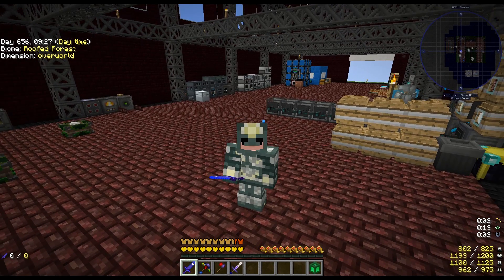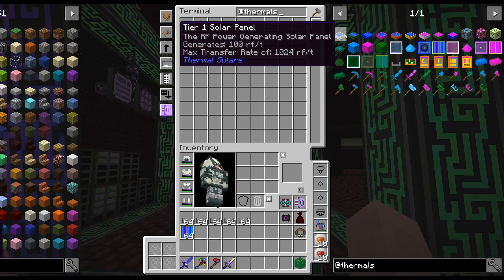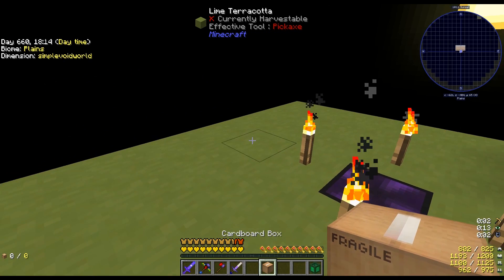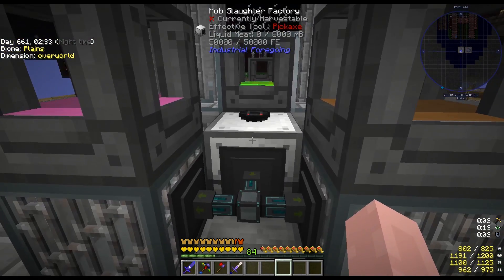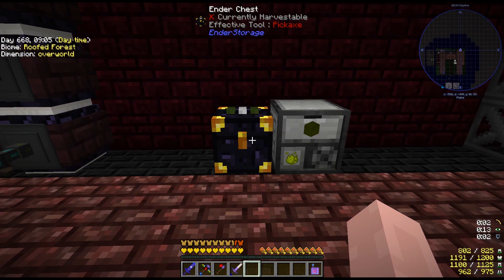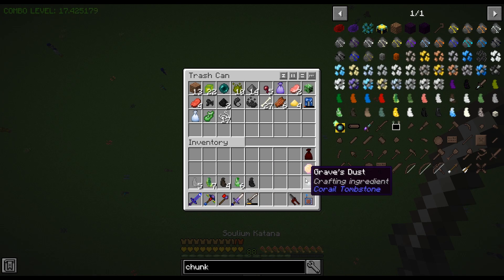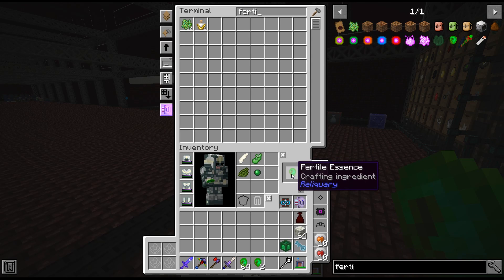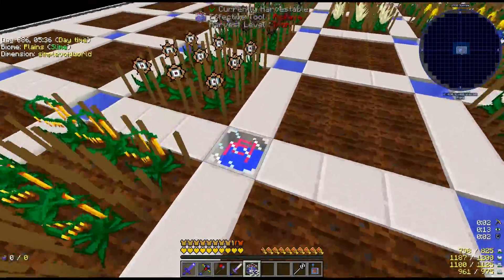Project Ozone 3 EP23 - Mystical Agriculture Automation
In this episode, we catalog every step needed to automate our Mystical Agriculture seeds.  This includes, Solar Panels, Plant Gatherers, Growth Crystals and Ender Chest setups.

NOTE: I will be on travel until the middle of April. I am currently on a M-W-F upload format